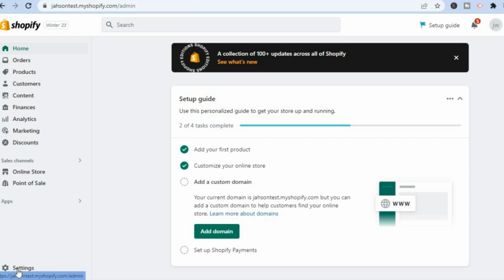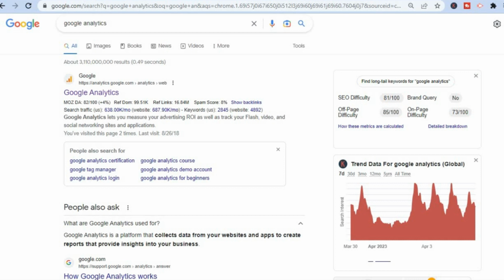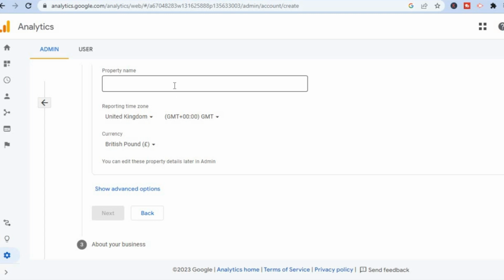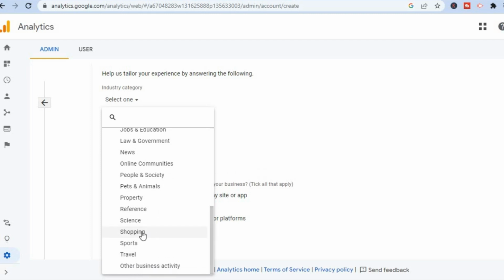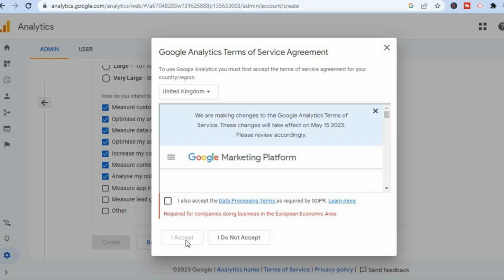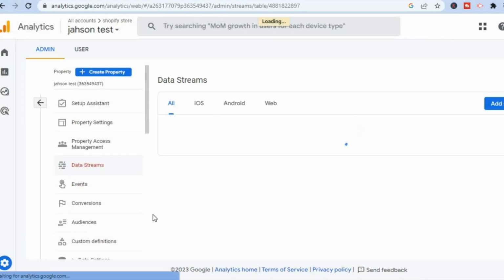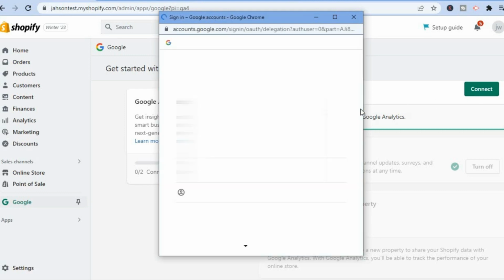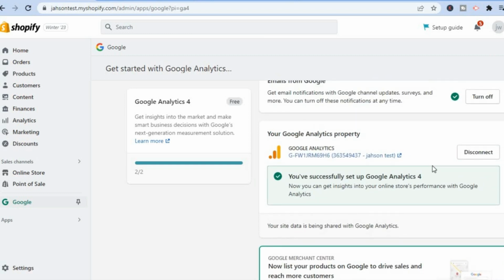HOW TO CONNECT SHOPIFY STORE TO GOOGLE ANALYTICS 2024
HOW TO CONNECT SHOPIFY STORE TO GOOGLE ANALYTICS